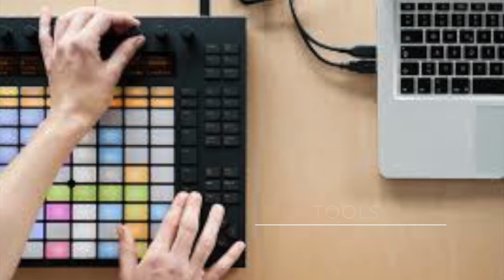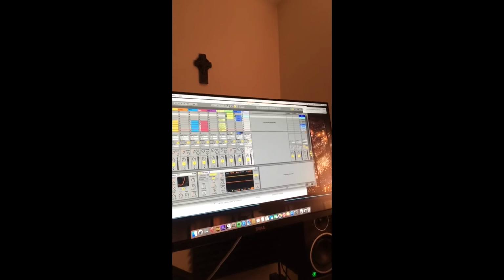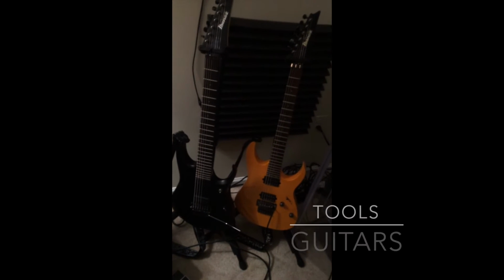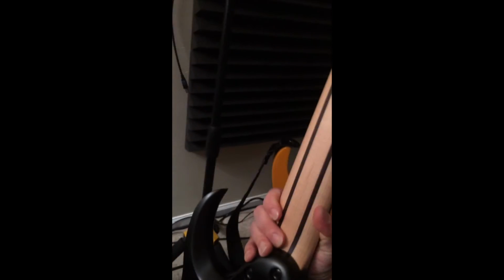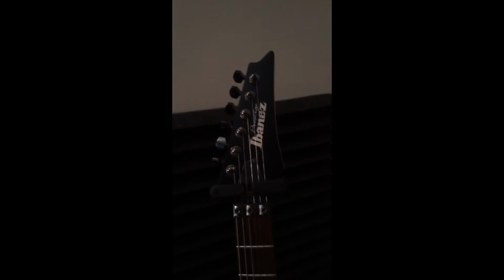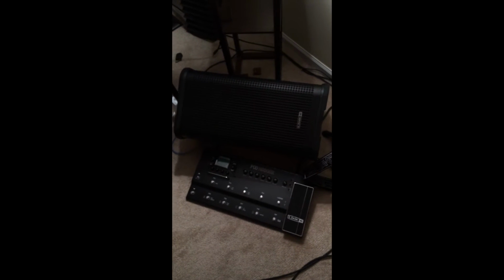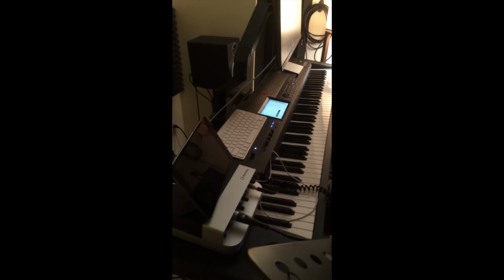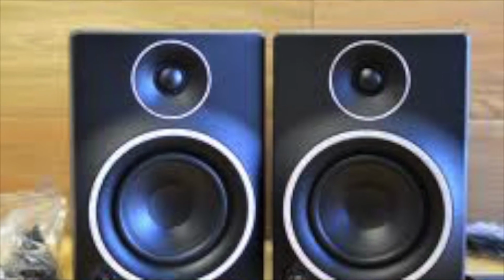Redwine Greg's Songwriting Process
In our first video log for Redwine, Greg takes a few minutes to talk about some of the tools and tricks used for songwriting. Plus you will hear an early demo of a song in progress, to get an idea of how songs develop.